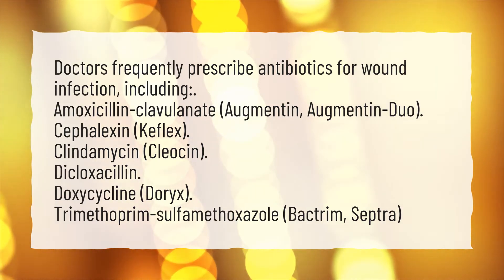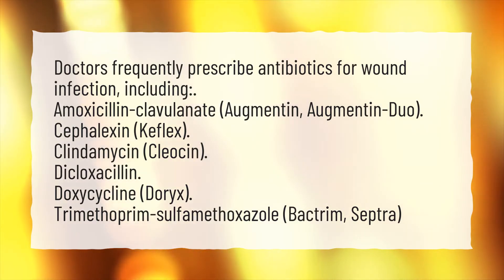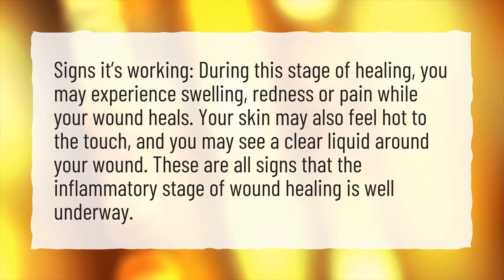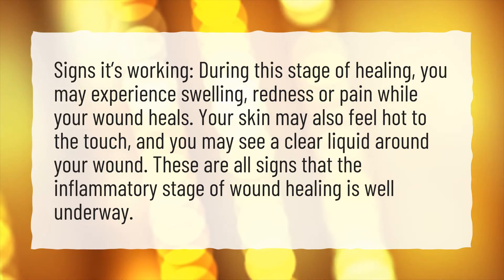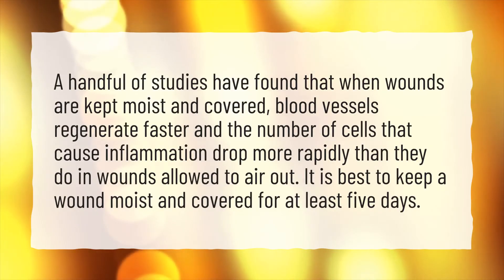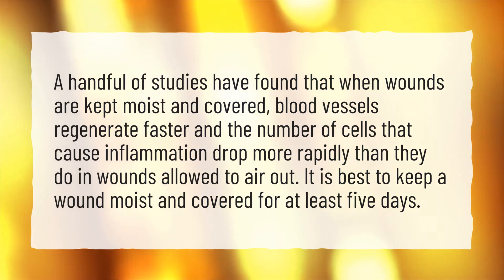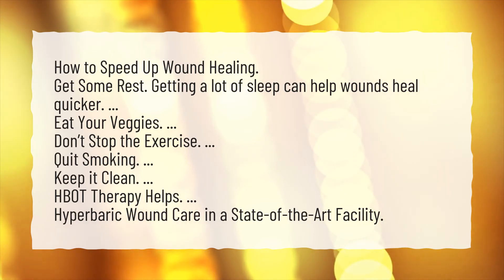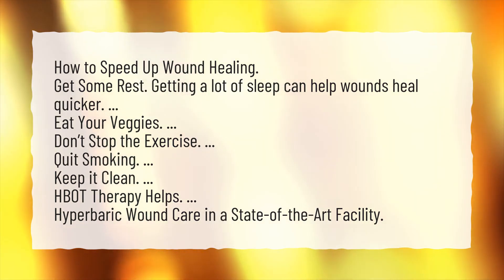Which antibiotic is best for wound healing?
More About Which Antibiotic Is Best For Wound Healing? • Which antibiotic is best for wound healing?